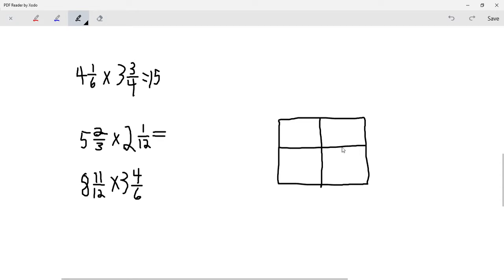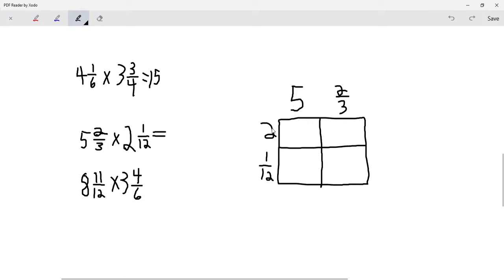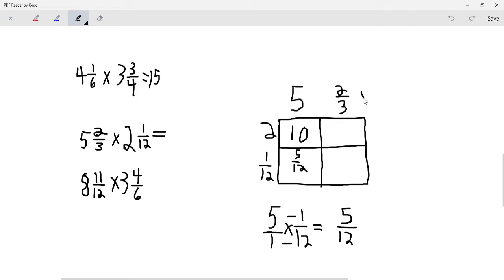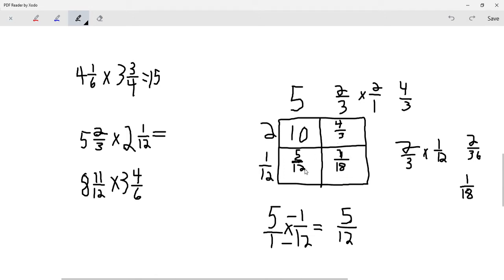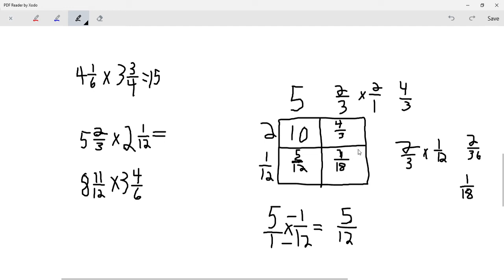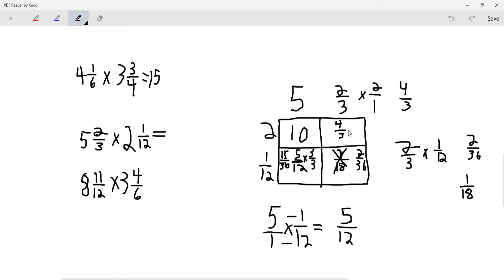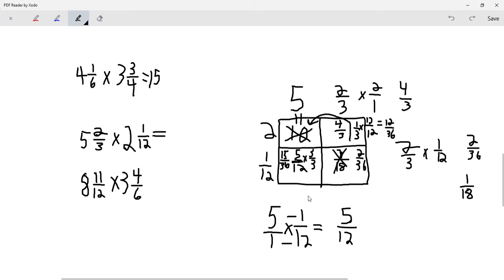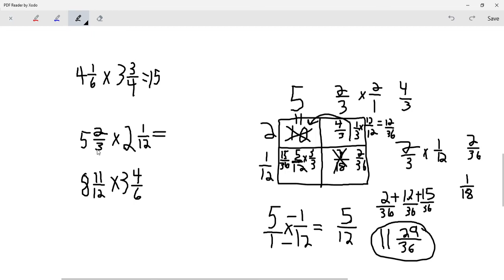5th Grade Math: Multiplying Mixed Numbers using Area or Window Method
In this video I go over using the area model aka the window method.